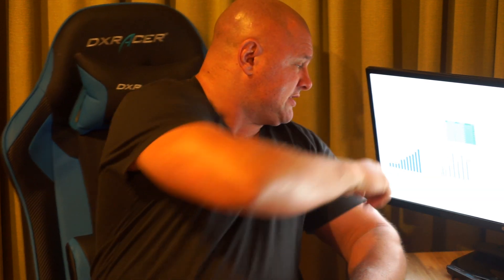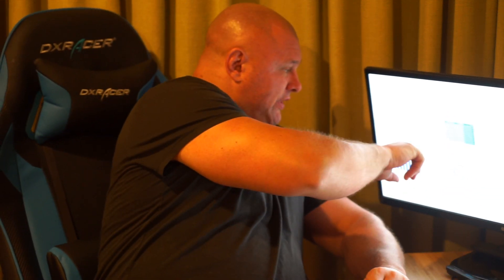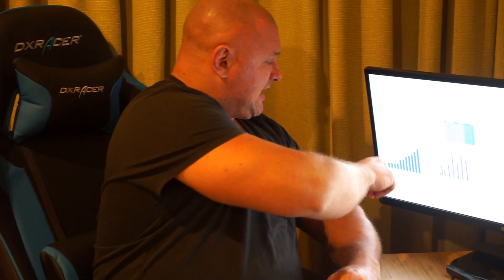Free System Building Training Part 3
Exits and Optimization